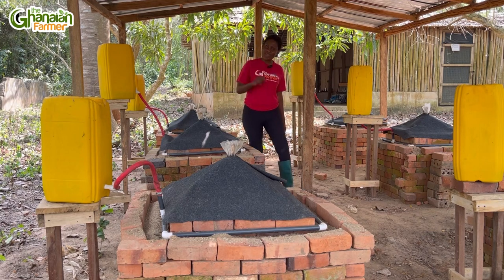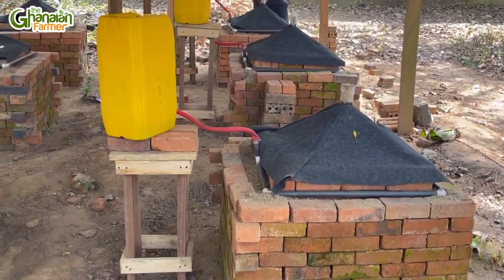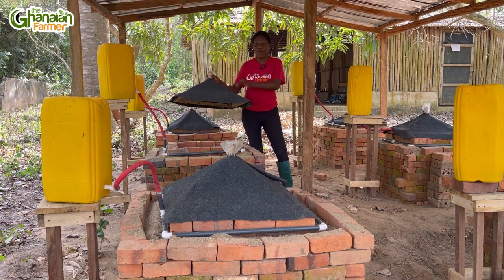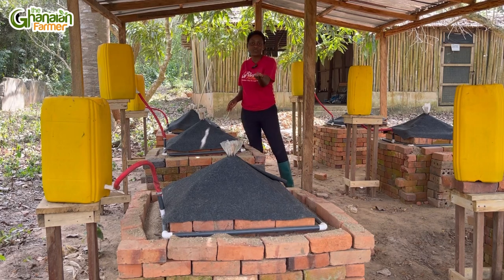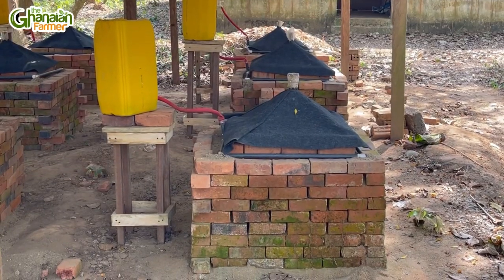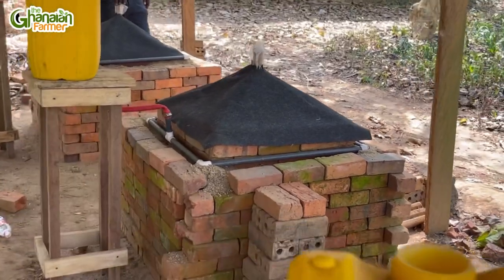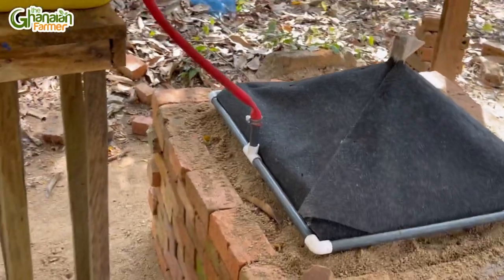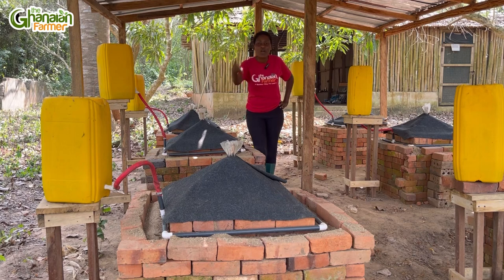PHD Student Develops Unique Refrigerator To Keep Farmers Fresh Vegetables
Do you want an effective, efficient and yet cheap method to keep your vegetables fresh?

This is one of the best traditional methods of keeping your farm producing from rotten until it is ready to be transported to the market.

Less capital investment and yet very productive. Watch this short clip and thank me later.